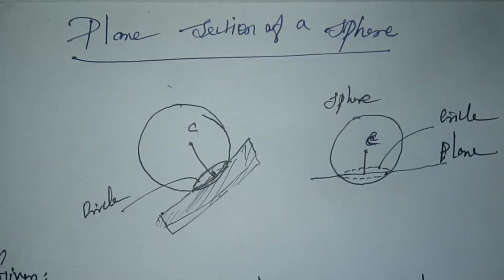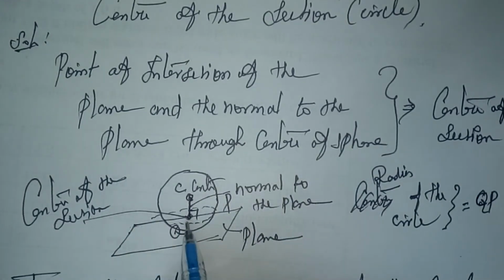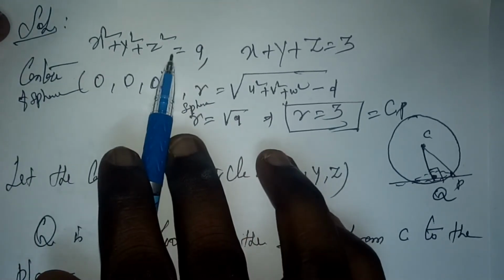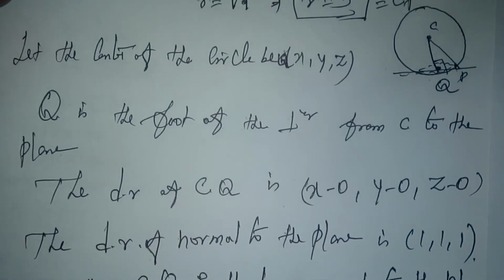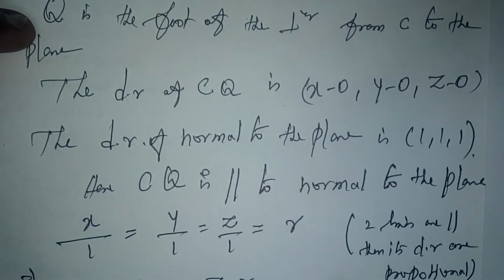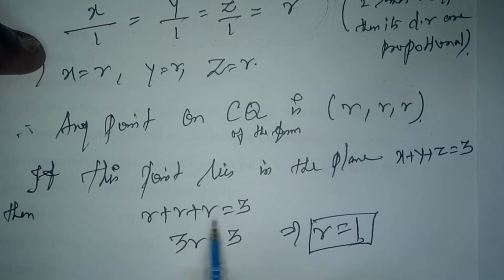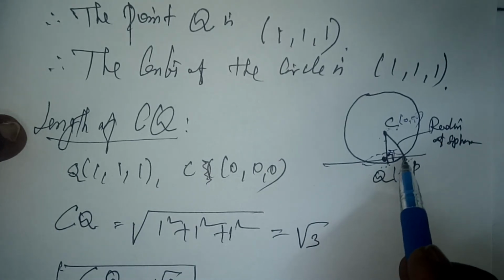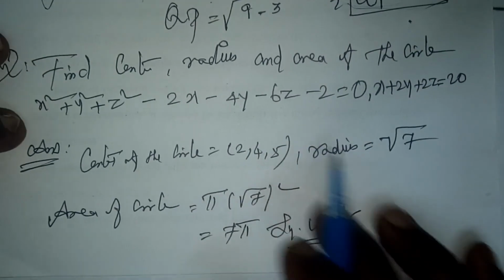Plane Section of a Sphere